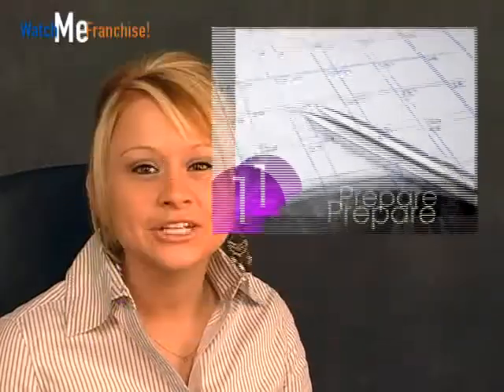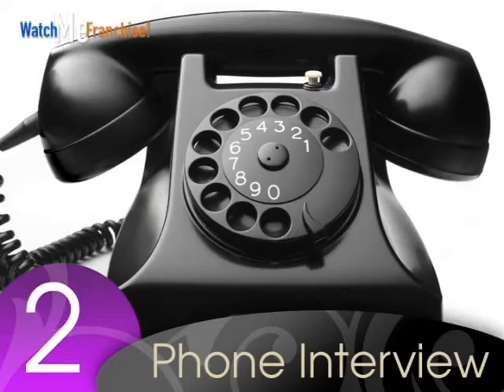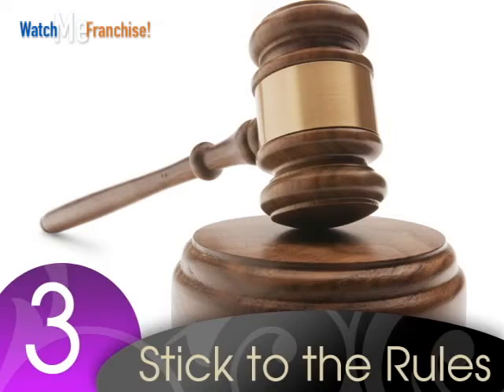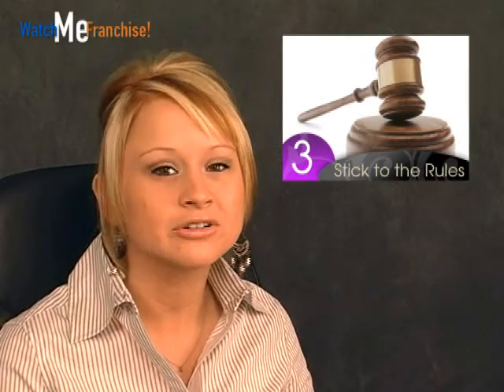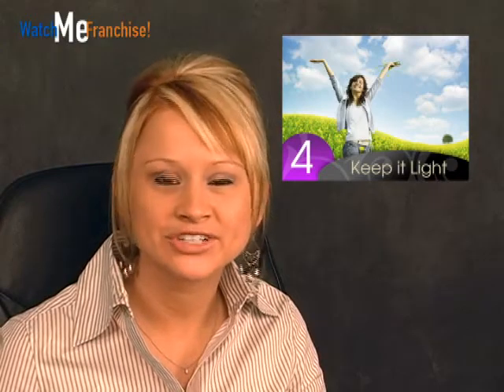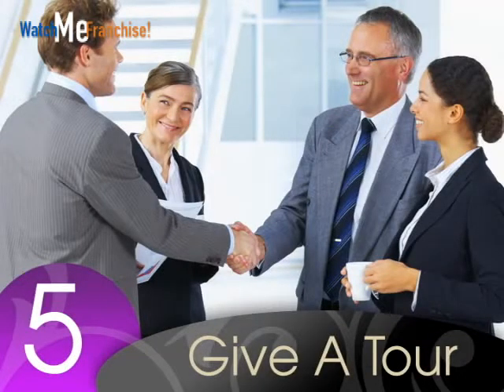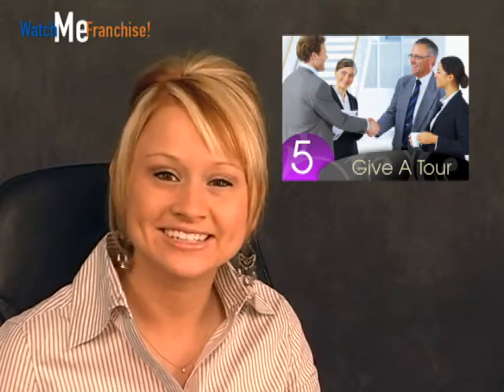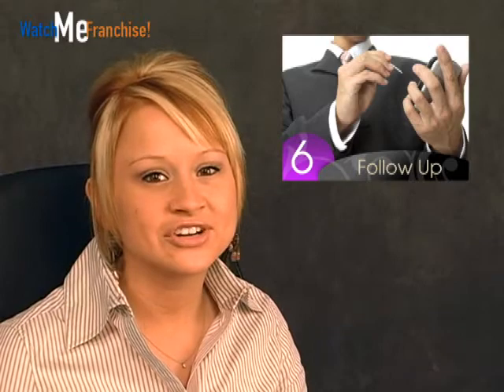How to Interview Potential Employees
Our newest business tips video Amanda Scarr gives advice on how to interview potential employees.